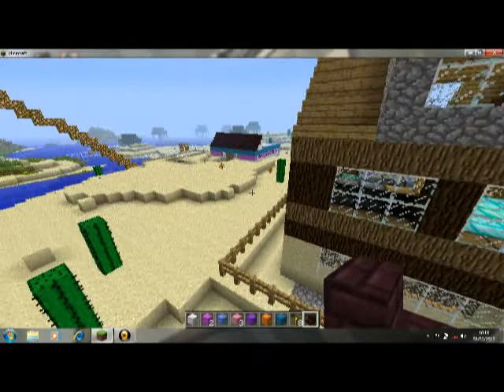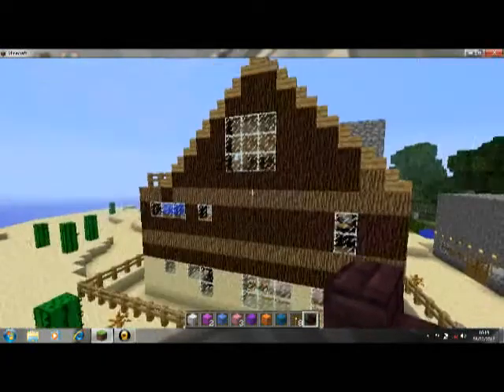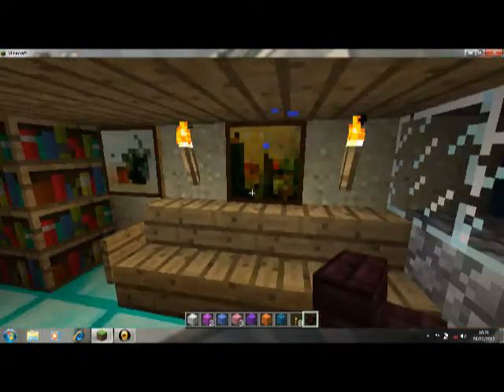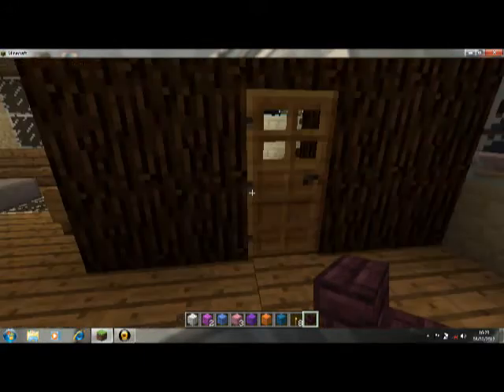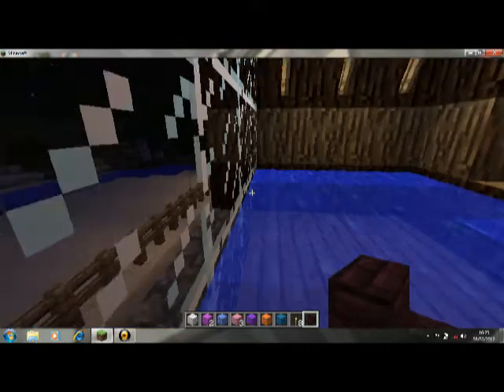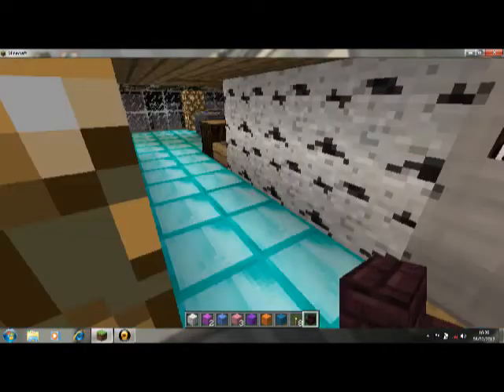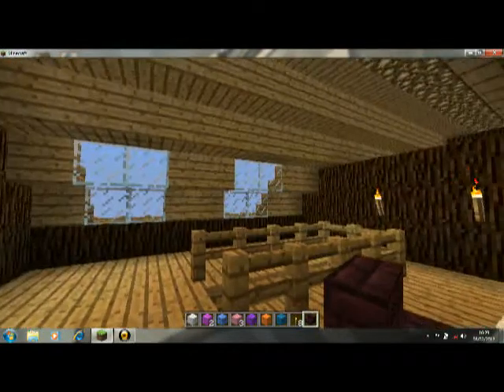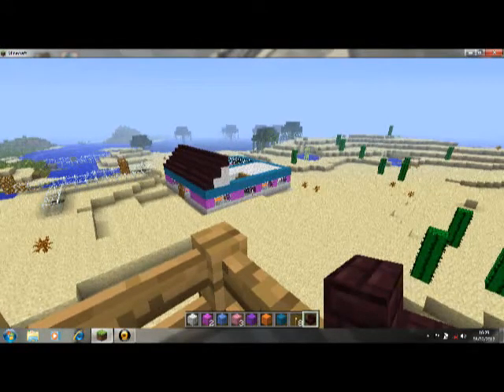Minecraft-Episode 4-RiverSide Mansion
You might need to turn up your sound. This is an epic mansion that i built in minecraft.Leave a comment for what i should put in the basement.